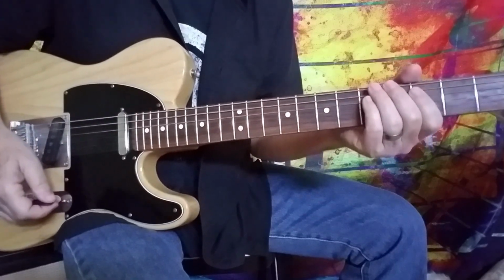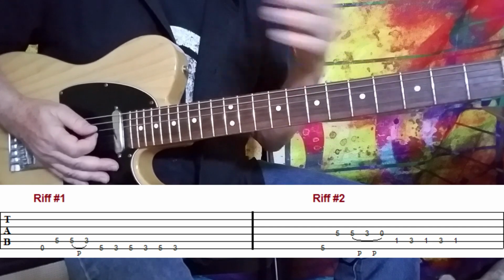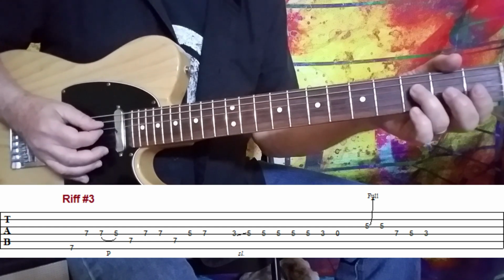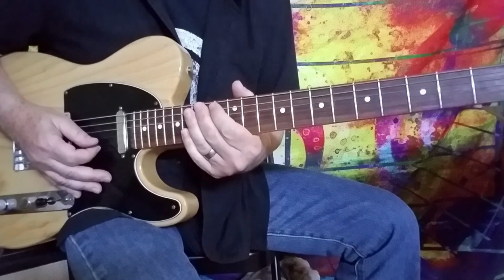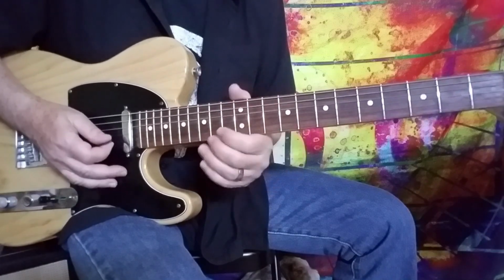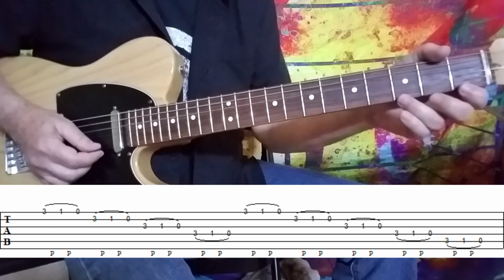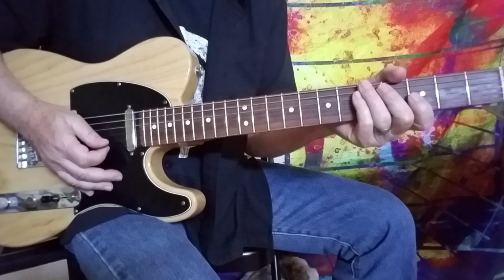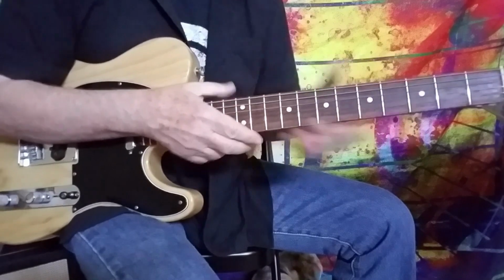MOBY DICK GUITAR LESSON - How To Play MOBY DICK By Led Zeppelin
LED ZEPPELIN - MOBY DICK